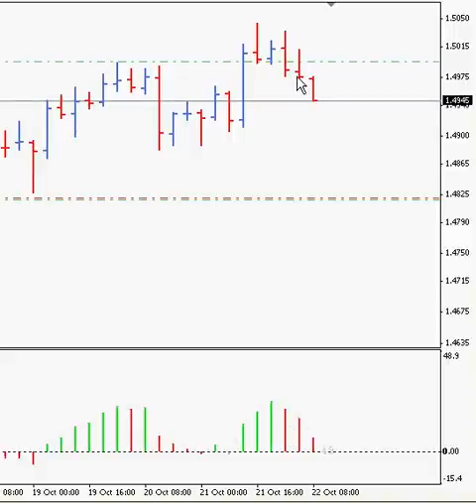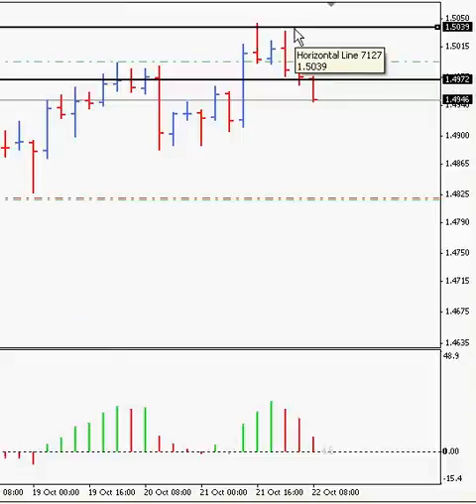Bearish Outside Bar Pattern Counter Trend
Sorry for the poor audio...This video shows how to trade a Bearish Outside Bar pattern as a counter trend trade...it is only for the advanced users of  "My Daily Method" on the Traders Haven Forum.I only demonstrate the one basic entry ...the other way to enter the trade is at a 50% retracement of the outside bar.